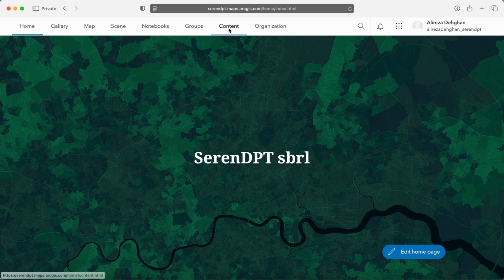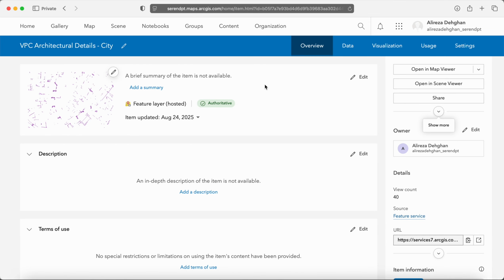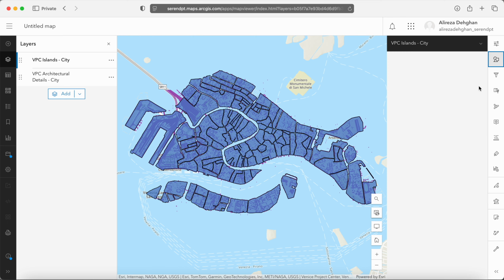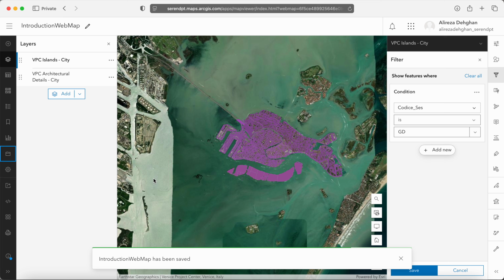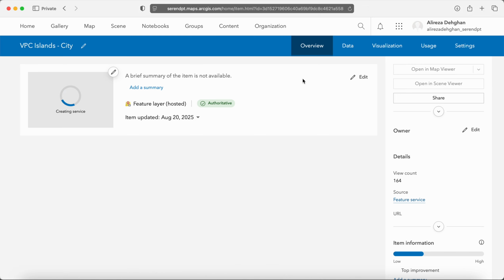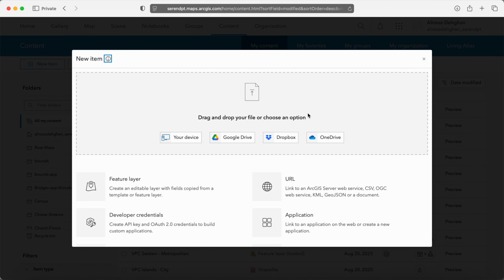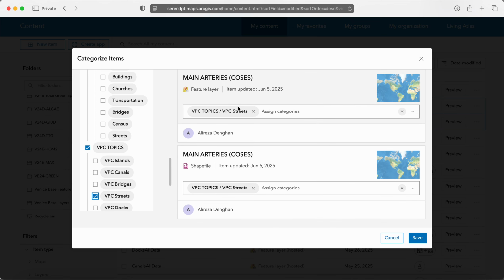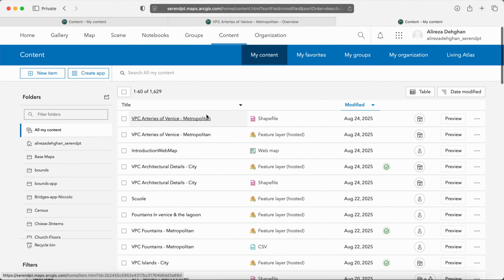Introduction to our ArcGIS Online repository